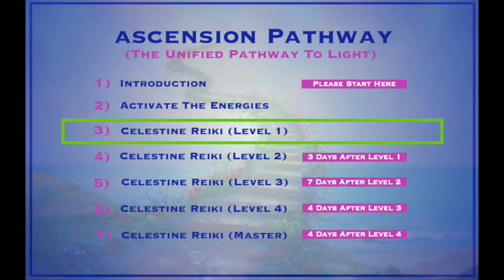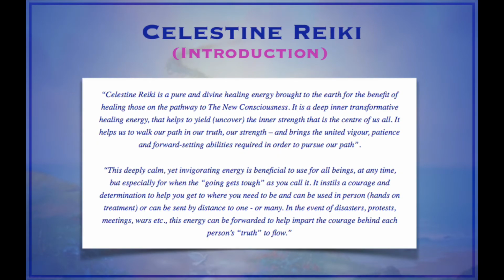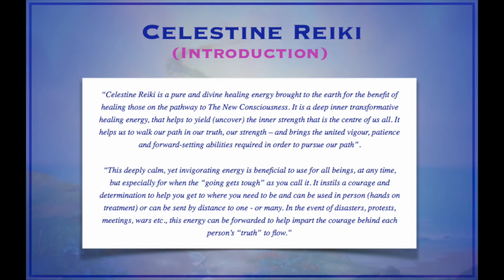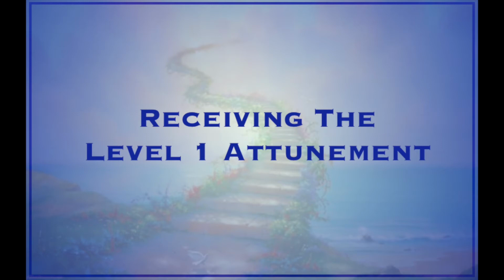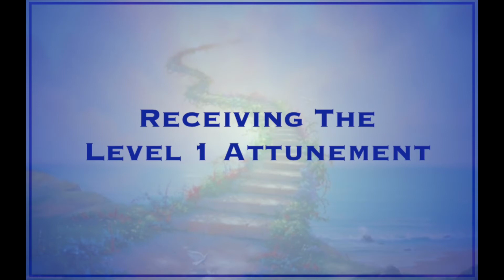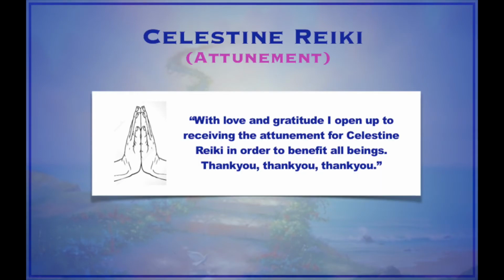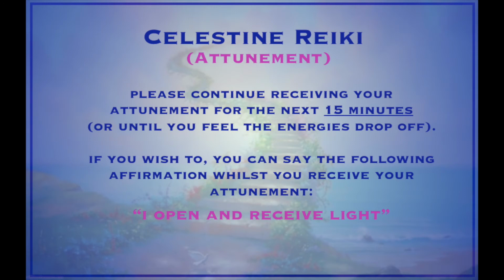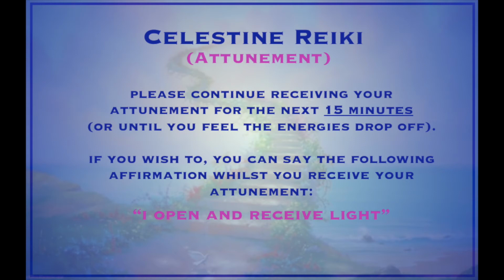ASCENSION PATHWAY (STEP 3) ~ CELESTINE REIKI LEVEL 1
If you are interested in receiving any of our free offerings, including our free Ascension Attunements, free Ascension Healing energies, free Reiki Healing courses, free Meditation Courses or any of our other free energy based healing courses, then please feel free to check out the below links. We are a not for profit organisation dedicated to helping people feel more love, joy, happiness & peace in their life and we are delighted to share all of these free offerings for the benefit of all. 💙🙏💙

*Free energies, courses & offerings (using our website):*
_Note: The free offerings on our website are our full courses. They include everything you need to move through the energies, attunements & self healing practices in a simple & easy way. Enjoy_ 💕

*Free energies, courses & offerings (here on YouTube):*
_Note: The free healing courses offered here on YouTube are abbreviated versions of our full courses. They have been designed to give people access to the basics of each course in a simple & easy video format. Enjoy_ 💕

*Want to ask questions?*

*What is Love Inspiration?*

Love Inspiration is a not for profit organisation dedicated to helping people ascend into higher levels of consciousness through energy based healing. Many people are now enjoying a deepened sense of love, compassion, truth, peace, wisdom, bliss & unity from these Higher Consciousness teachings and we are delighted to continue offering all of these divinely uplifting energies, for the benefit of all.

Timestamps:
00:00 - 02:00  Important Overview
02:00 - 03:43  Celestine Reiki
03:43 - 07:56  Receive Your Attunement
07:56 - 10:24  The Self Healing Practices
10:24 - 12:01  What To Do Next